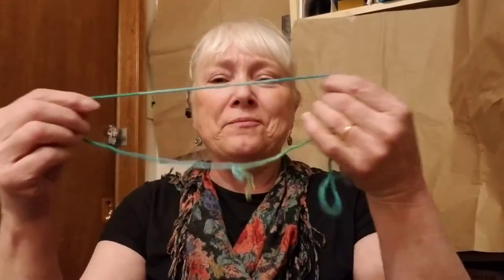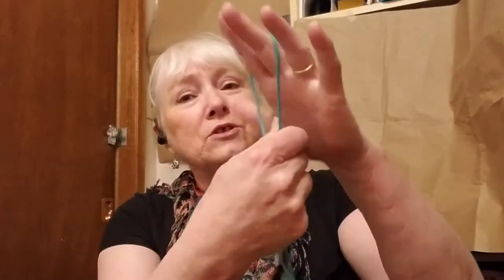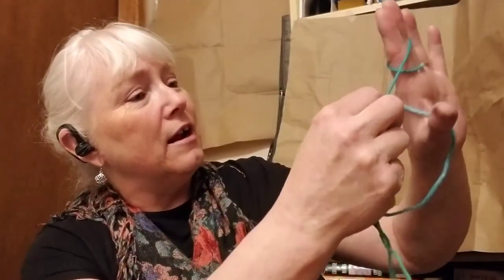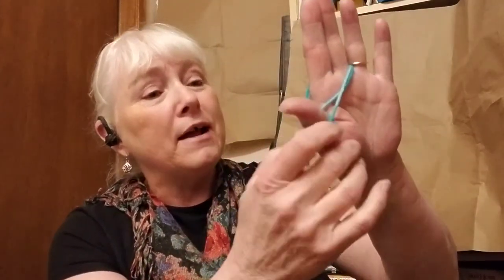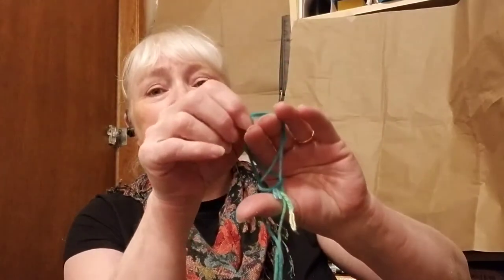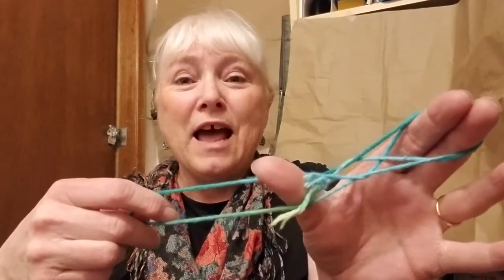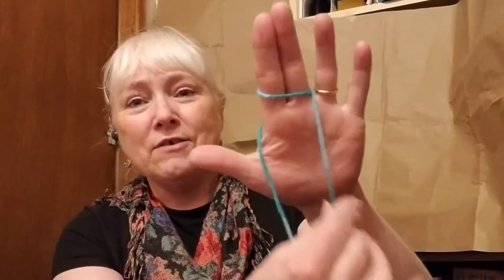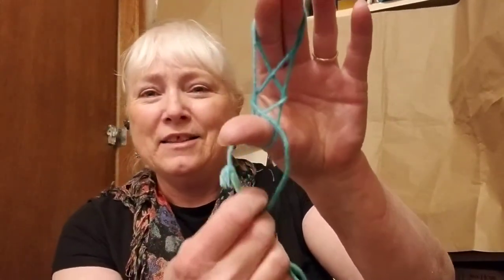Boredom Busters: April 29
Today in Boredom Busters, Nancy teaches us a string game called The Winking Eye. All you need is some string or yarn!